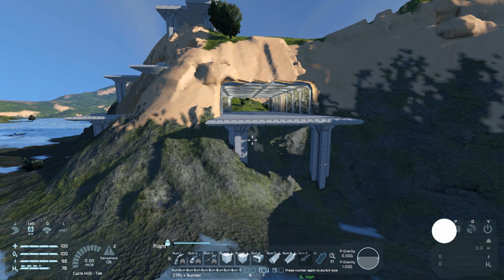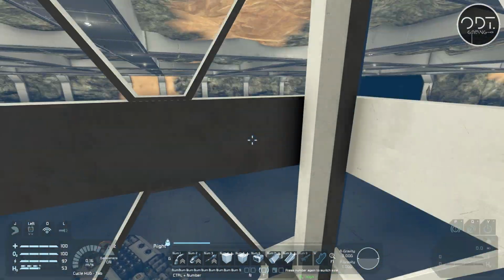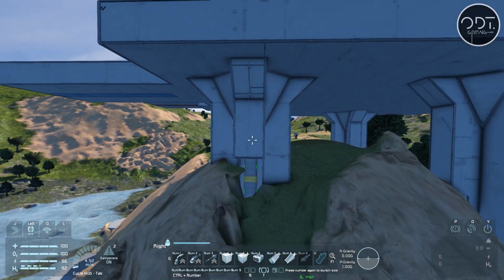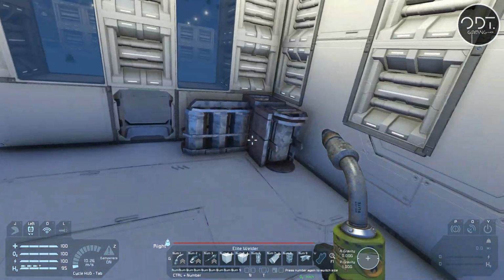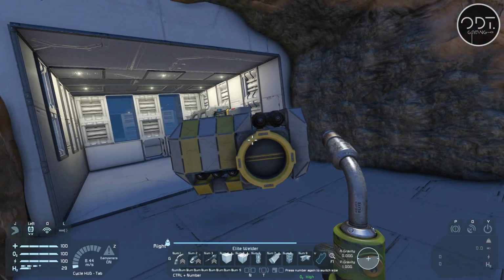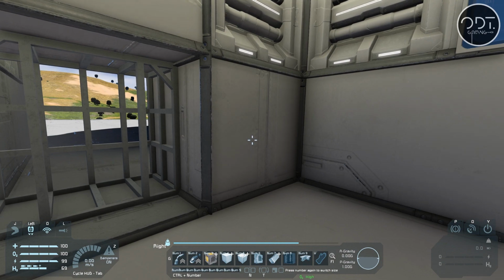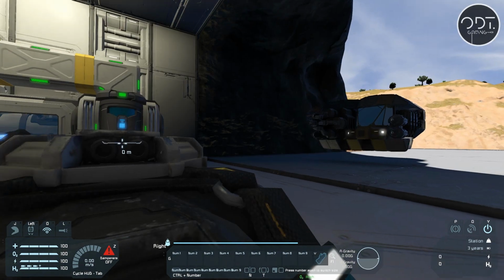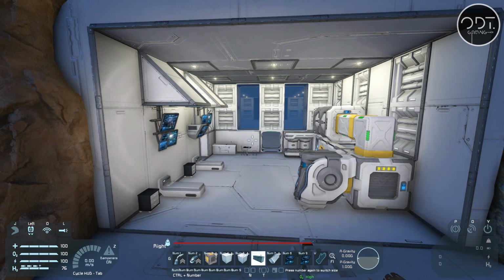[#16] SPACE ENGINEERS Ep.16: Interior decorating 101 - The medical bay/ room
Copyright Free Music: If you want to use this track in your own projects you must give credit to the artists by providing links to their soundcloud and social media sites.

What is Space Engineers all about?

Space Engineers is a sandbox game about engineering, construction, exploration and survival in space and on planets. Players build space ships, space stations, planetary outposts of various sizes and uses, pilot ships and travel through space to explore planets and gather resources to survive, combat also included :)

Mods Used:

5. DX11) Eikesters Decorations and more - Part I
9. ShadowFlux Catwalk Pack (DX 11)
12. S - Zombie replace wolves v1
17. Conveyor Air Vent - full sized block (and slope!)
18. VCZ Smooth Elevators [WIP]
21. Reworked Armor Ramps Mod~(DX-11 Ready)
23. Simple Work Desk (Sage)
24. Azimuth Passenger Seat & Open Cockpit~(DX-11 Ready)
26. Airtight Force Field Hangar Doors
27. Nanite Control Factory - Automated Construction

*THESE ARE THE MODS IVE USED SO FAR UPTO EP.